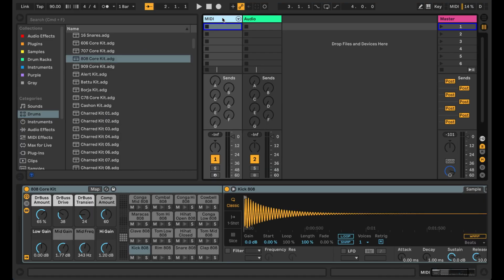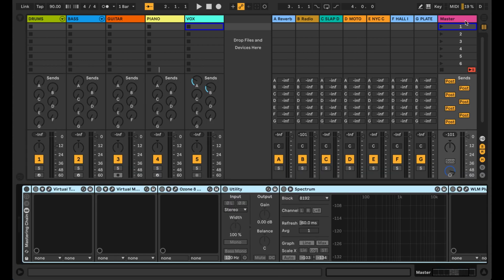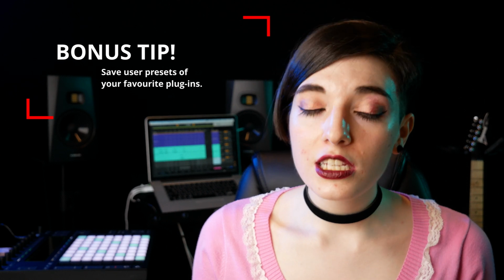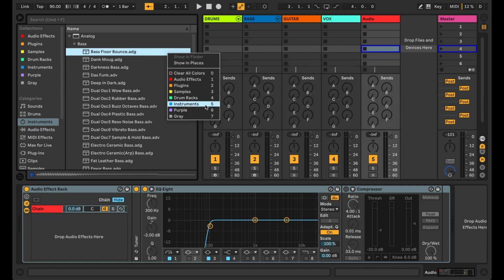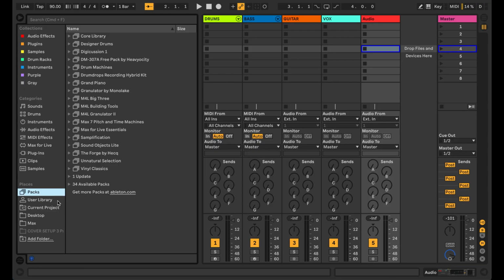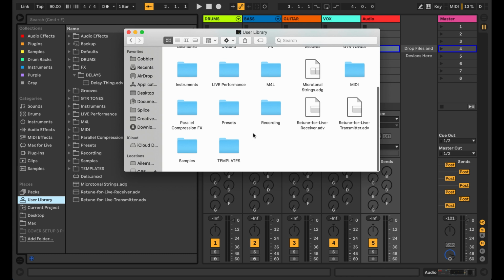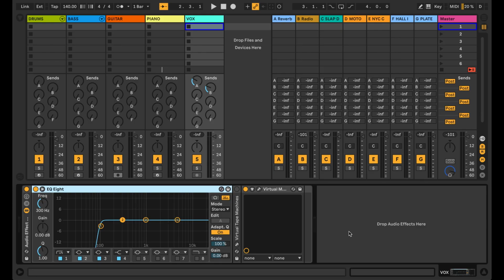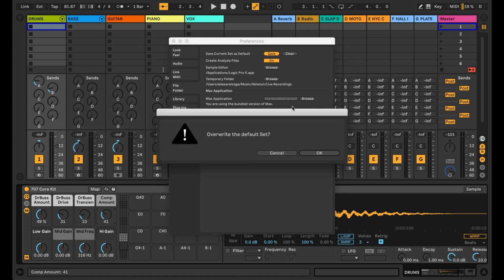5 ABLETON TIPS FOR FASTER WORKFLOW! | How to work faster on Ableton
Thank you very much, your support means a lot to an independent artist like me! :)

In this video I show you 5 ABLETON TIPS FOR FASTER WORKFLOW! I go over how to create custom templates on Ableton and how to save user presets on Ableton. I also explain how to use the Ableton User Library and the Ableton Collections. Closed captioning provided by ONEXTRA

Here are my primer videos on Ableton & how to work faster on Ableton:

Music in the video: "Industrial Dreams" by Aileé Zaga, available for purchase

⭑ IF YOU ARE NEW HERE:
Hi, my name is Aileé Zaga! I am an independent artist, music producer, and a content creator. In my channel you will find informative content around music production, as well as my original music, live electronic performances, and behind the scenes of my work. If you'd like to learn more about me, feel free to visit my

You can also find me here:
⭑ MUSIC

0:00 Create custom templates
1:38 How to save use user presets on Ableton
2:16 Ableton collections
3:11 Customize the Ableton user library
4:25 Hardware Controllers
4:52 Gear Recommendation: Midi Fighter Twister
5:57 Learn Ableton keyboard shortcuts